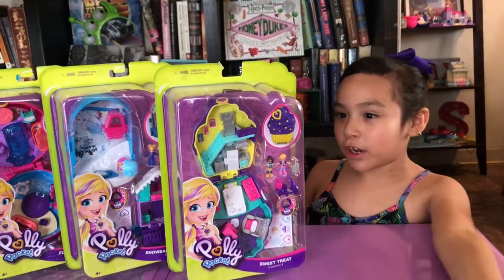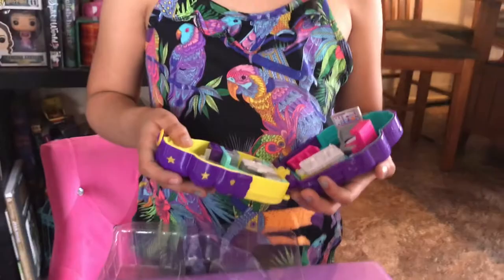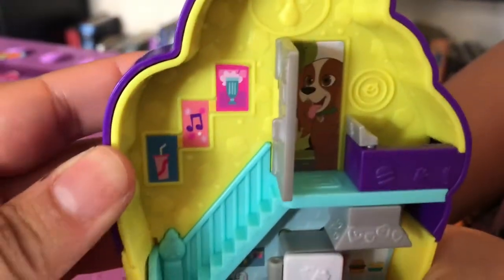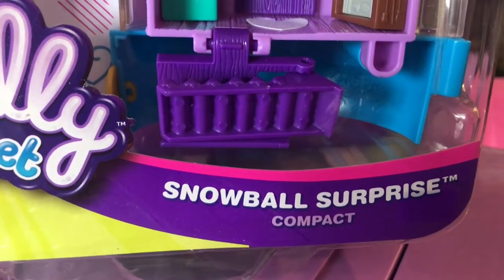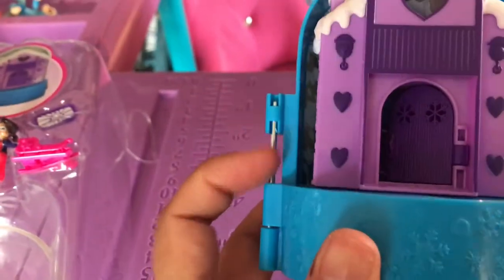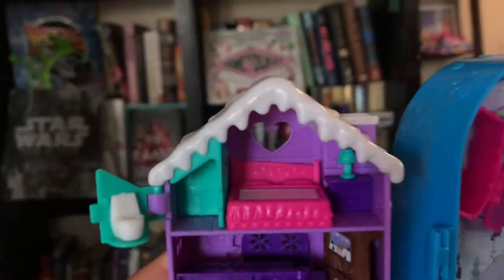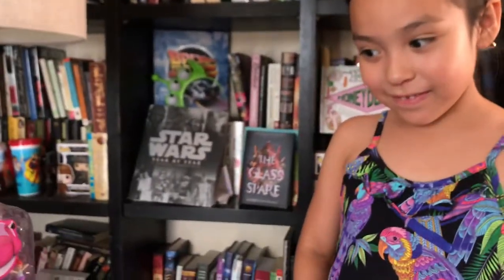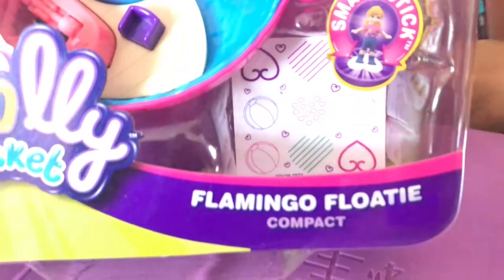Polly Pocket review | SUPER CUTE! New compacts 2018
Today we open the awesome new compacts from Polly Pocket TinyPower by Mattel. These are super cute and they totally fit in your purse or backpack 😉. These are the 3 sets we got

💜Sweet Treat 🍰
💜Snowball Surprise ⛄
💜Flamingo Floatie 🌊

BIENVENIDOS A Isabella Cazadora de Juguetes!!!

En este video abriremos los nuevos sets the Polly Pocket!. Ami me encantaron y se pueden llevar a donde sea por que caben en todos lados ya sea en tu bolsa o mochila! 😉

Gracias por visitarnos... si te gustan mis videos por favor dale

**Isabella is learning to be bilingual some of her videos will be in Spanish and/or English, please use captions when needed. Thank you**

**video NOT SPONSORED, everything was bought with our own money and isabella's true reactions to the product**